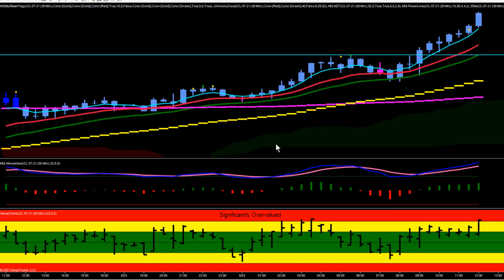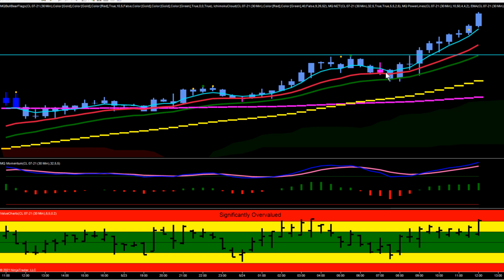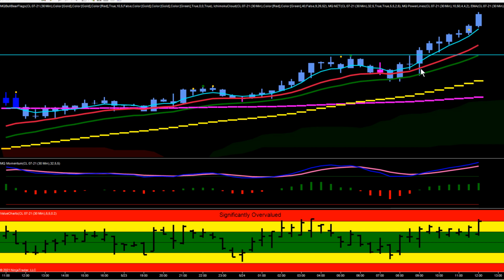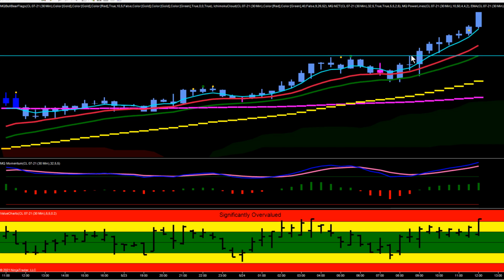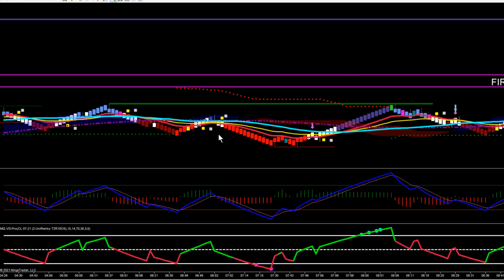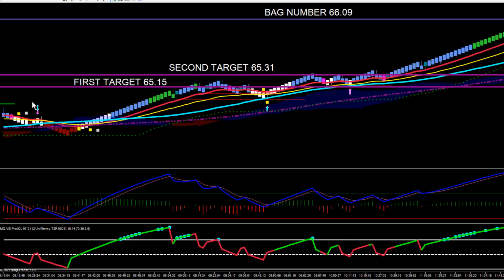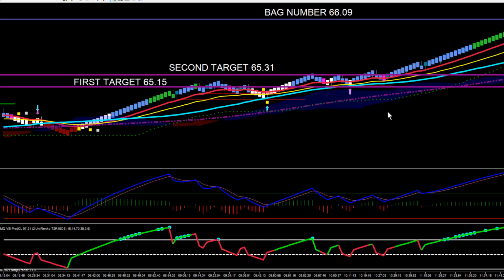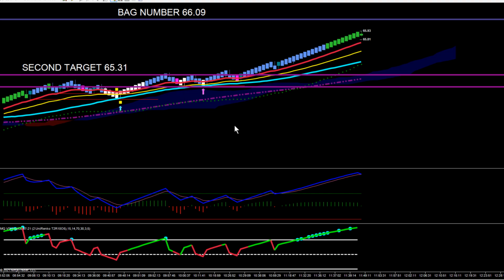Momentum In Crude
Momentum In Crude. If a market triggers a set up, it will need momentum to confirm the move.